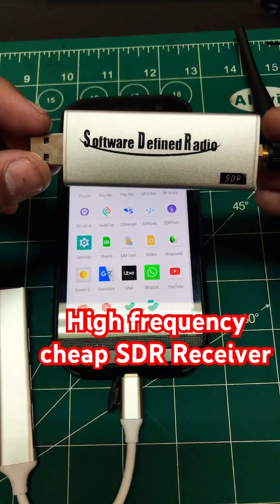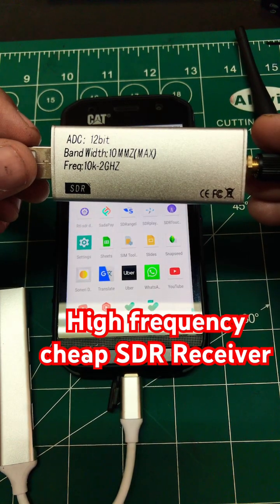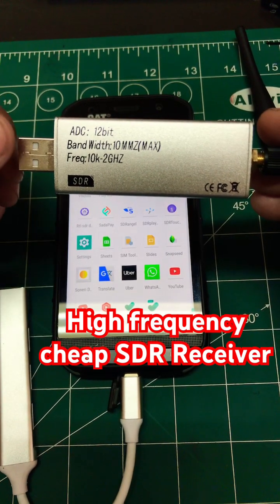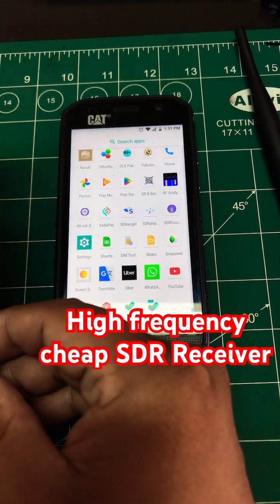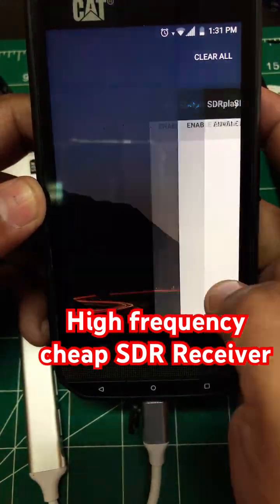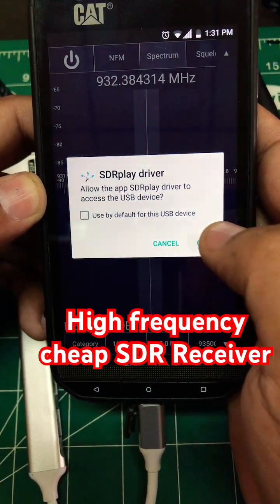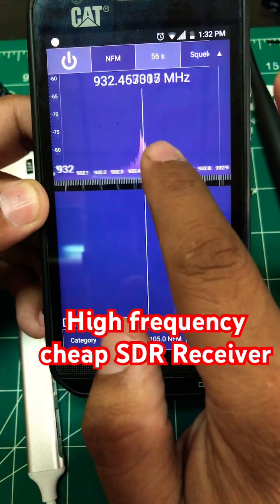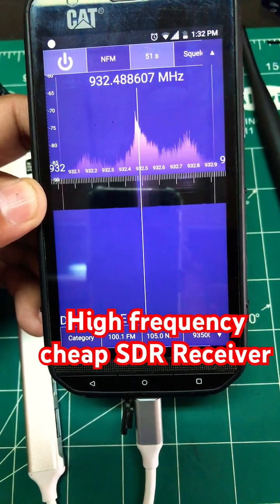Cheapest High Frequency SDR RX 10 KHz - 2 GHz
Beautiful piece of Software defined Radio receiver. Cheapest High Frequency SDR RX.